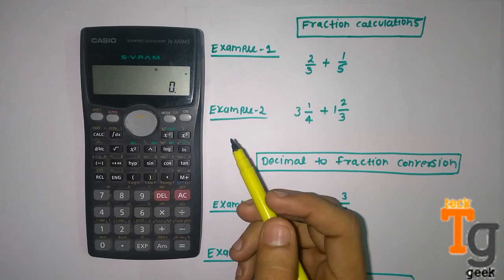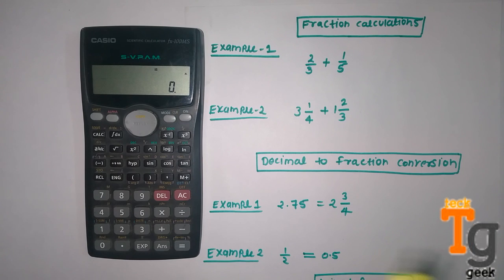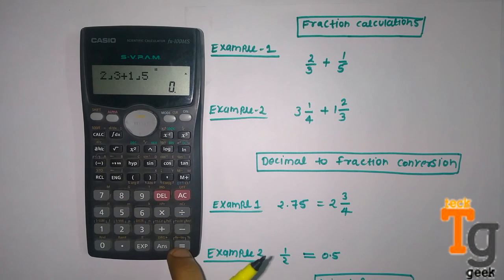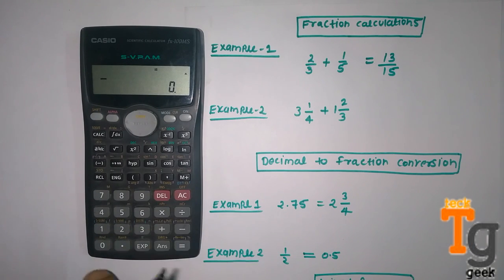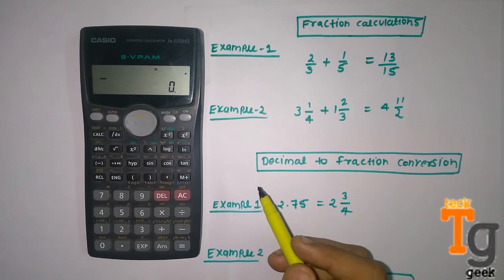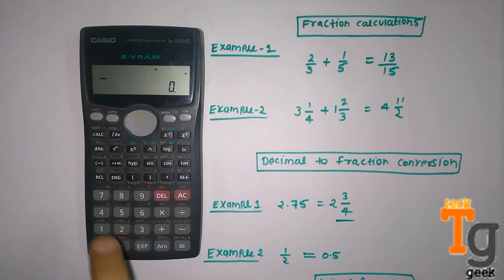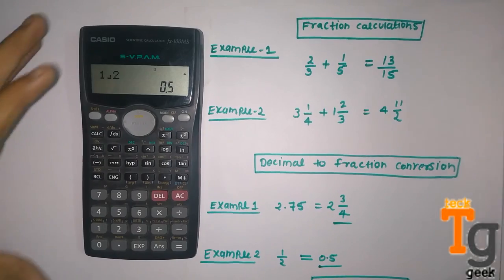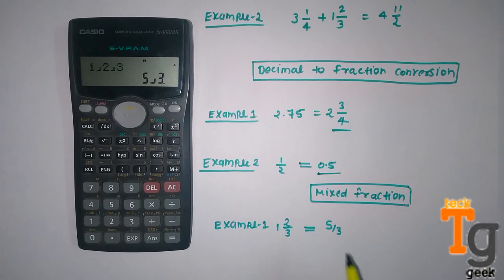How To Calculate Fraction In scientific Calculator | Any calculator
it is simple trick to calculate Fraction  in scientific calculator or you can use any calculator.you can convert your decimal value to fraction or fraction to decimal.
you can also learn about mixed fraction or improper fraction.
you can use fx-100ms or fx-83ms or fx-991ms.